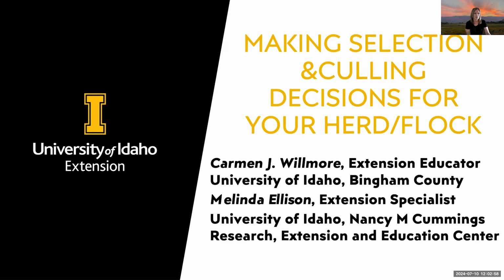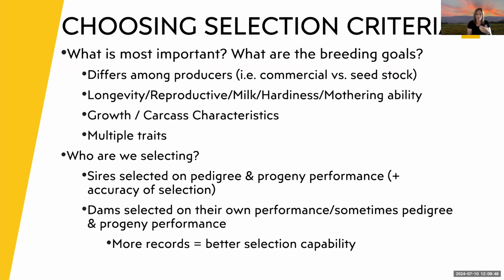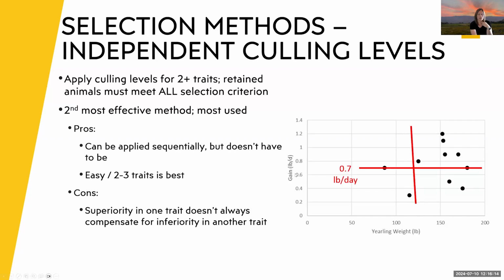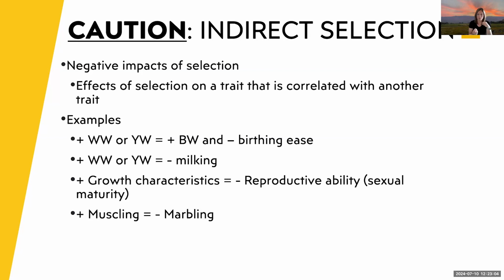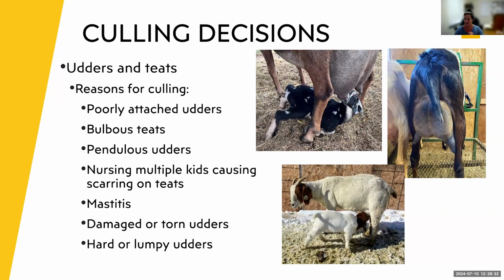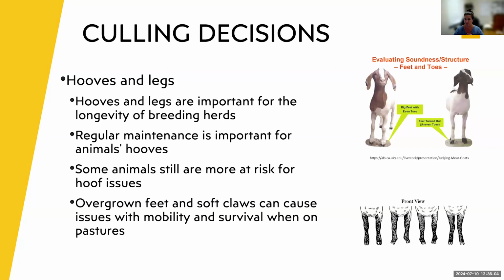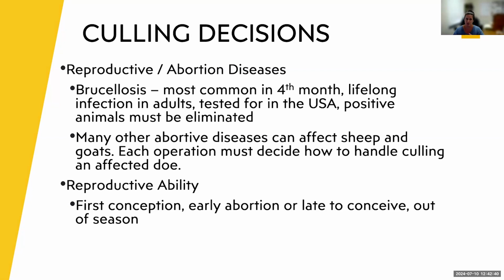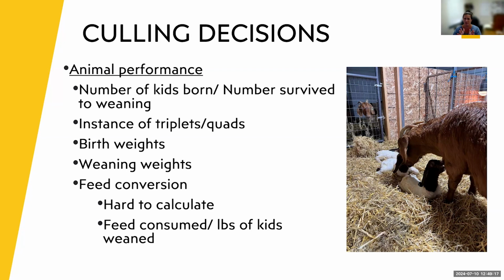Making Selection and Culling Decisions for your Herd or Flock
In the July 2024 UI-USU-SDSU Extension Sheep & Goat Monthly Webinar, Melinda Ellison, PhD (University of Idaho Extension Sheep Specialist) and Carmen Willmore (University of Idaho Extension Educator, Bingham County) discussed making culling and selection decisions for sheep and goats.Webinars take place live on the second Wednesday of each month, follow us on Facebook for updates